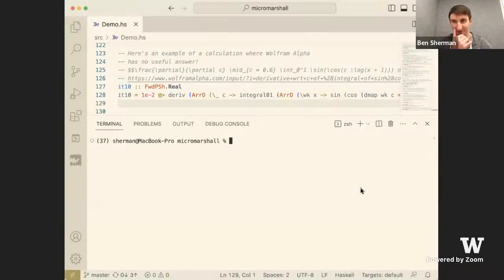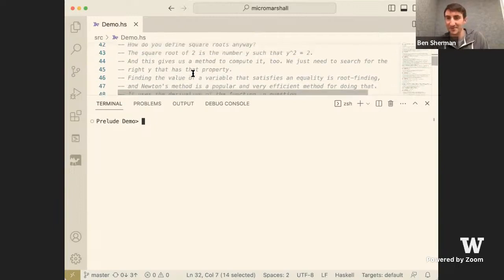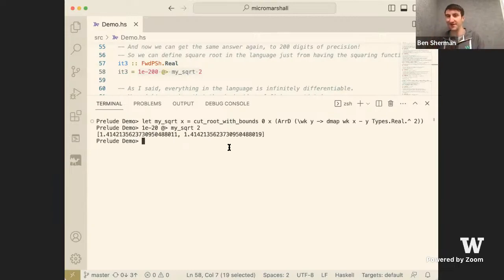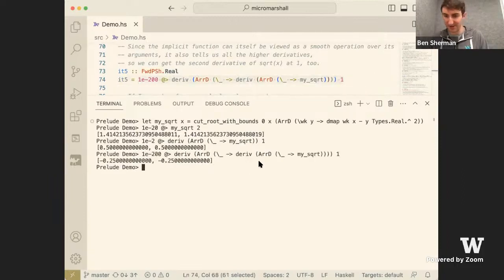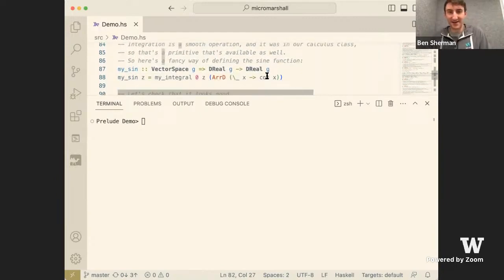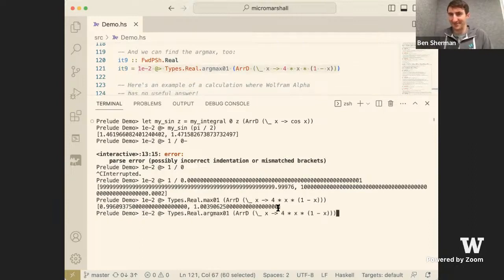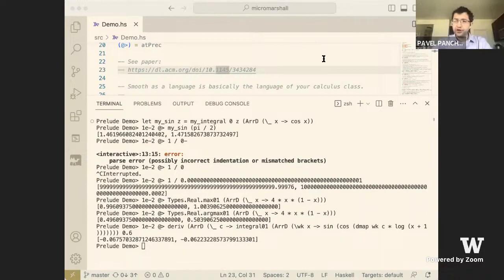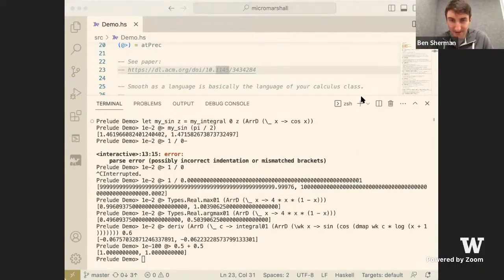FPTalks 2023 S1.4 - Smooth: Arbitrary-precision differentiable programming language by Ben Sherman